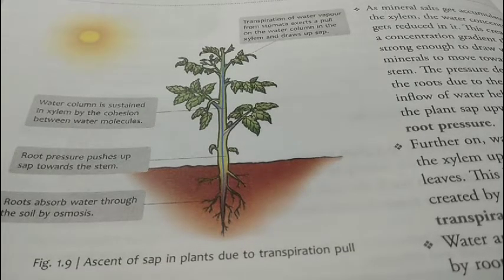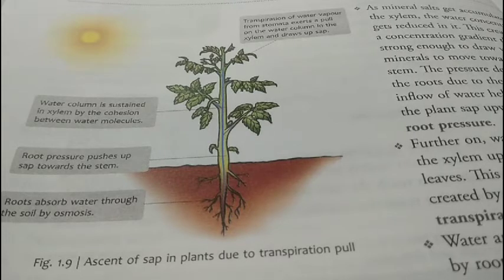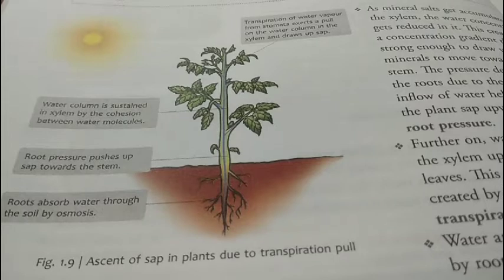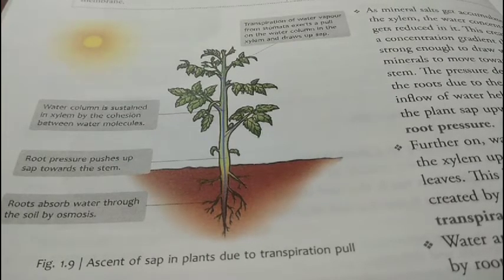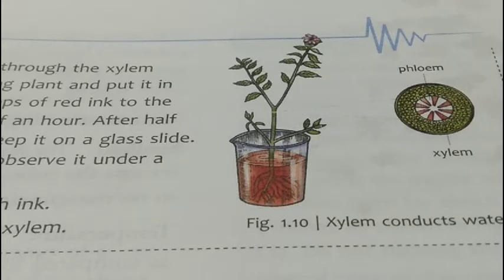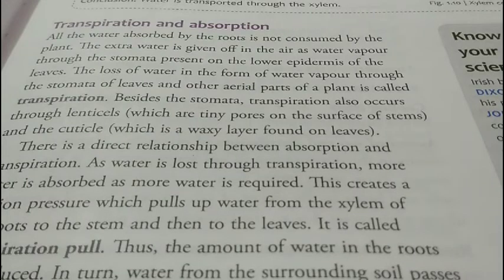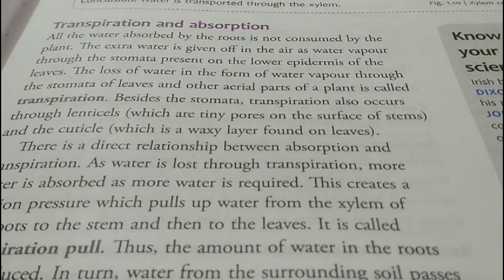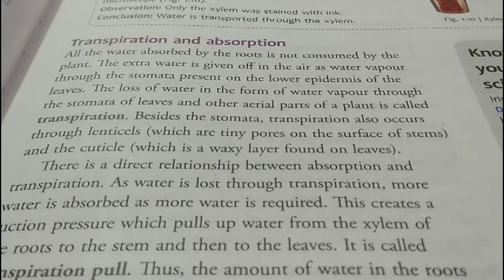VIII : Ch - 01 (Transport of Food and Minerals in Plants), pt iv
Chapter - 01
Transport of Food and Minerals in Plants
part iv